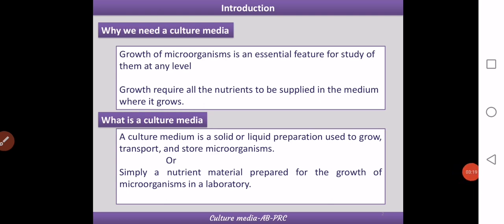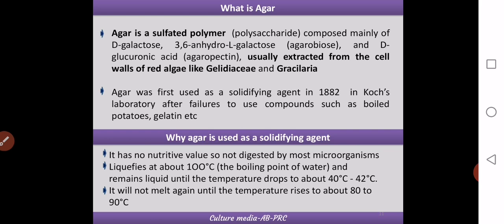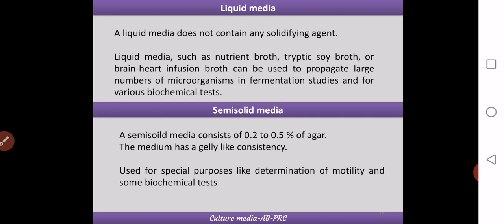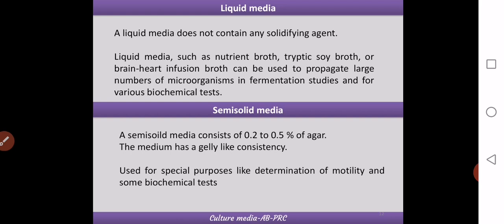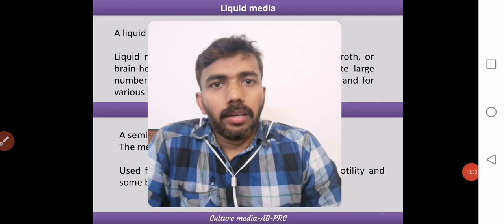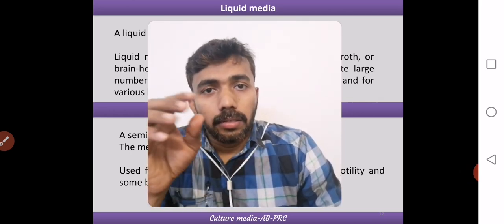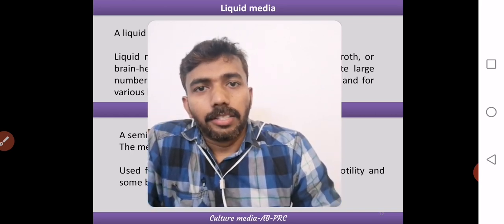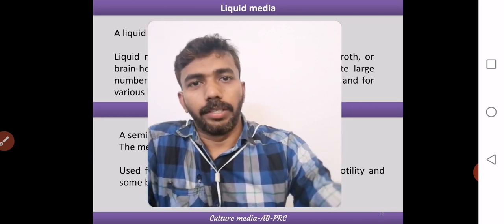Culture Media-Part 1-AB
Types of culture media used for cultivation of microorganisms in a microbiology laboratory.